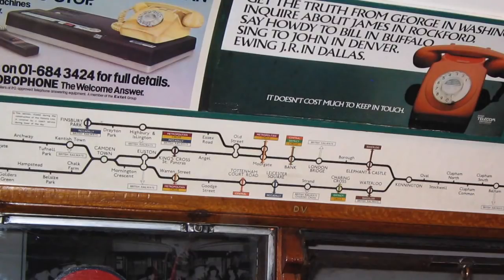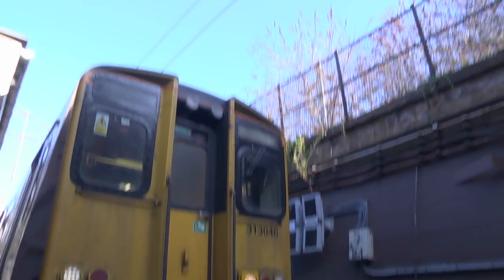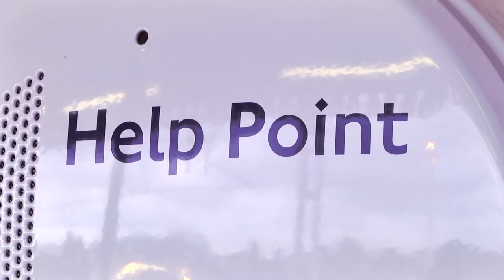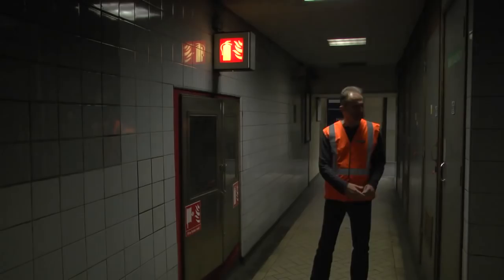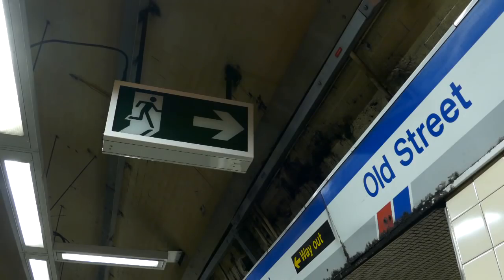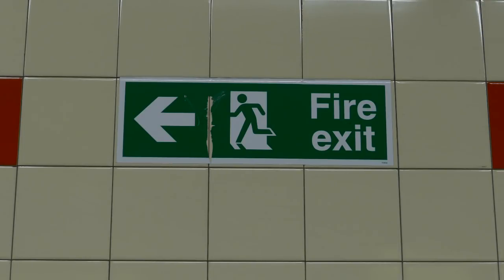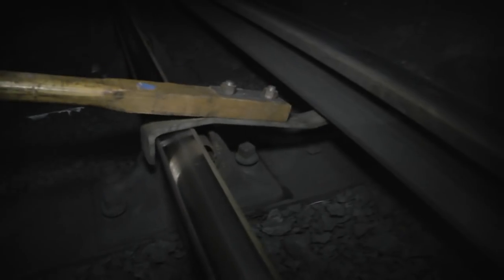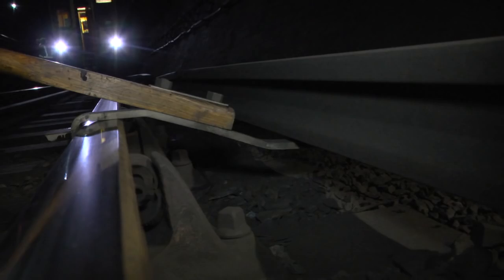The Northern City Line - Great Northern Driver Safety Training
A Safety Training video for Great Northern Drivers for services operated by class 313's between Moorgate and and Drayton Park, in London. On what to do in a emergency and how to conduct a tunnel evacuation if needed. Some brief history about the line is also given at the introduction of the video.